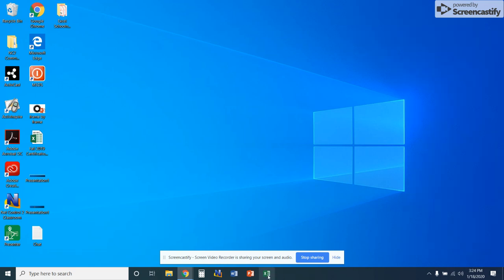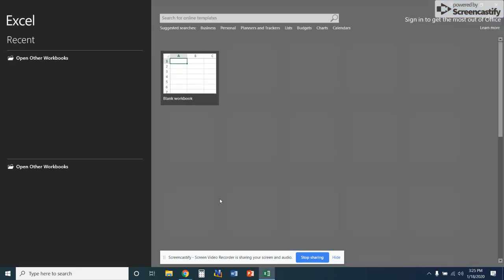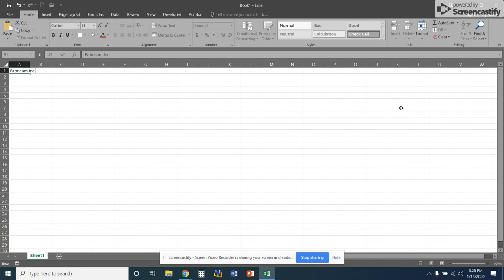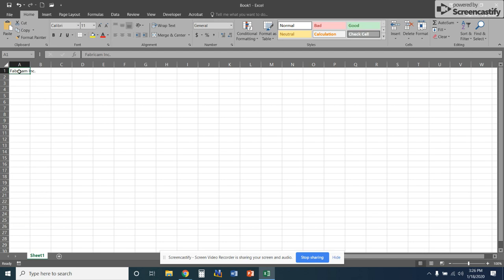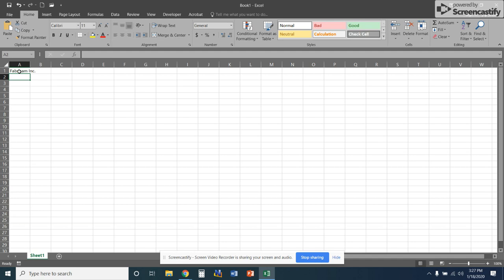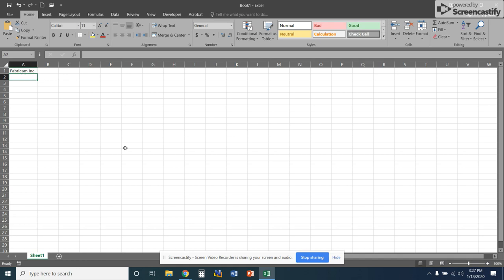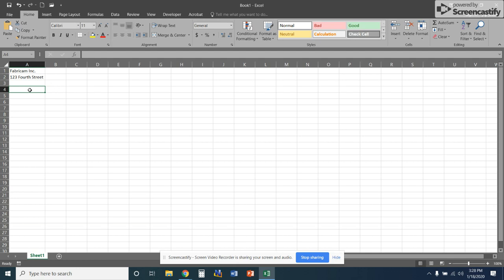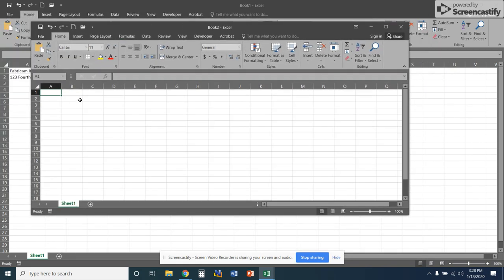Excel 2016 Creating a Workbook from Scratch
In this video, I explain the basic steps of starting Excel.  I show how to find the program on your computer and also how to type in text in cells.  I demonstrate how to widen the columns manually and using autofit.